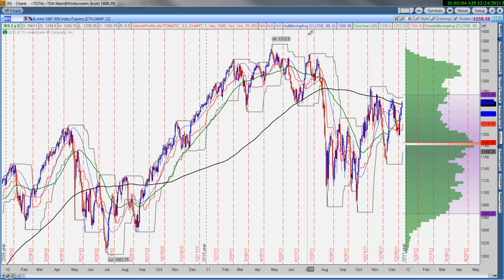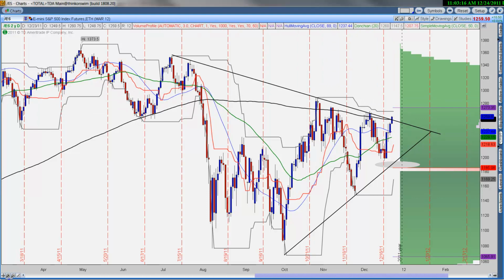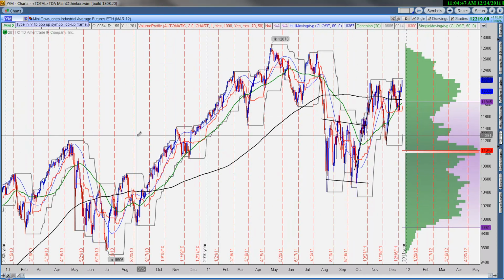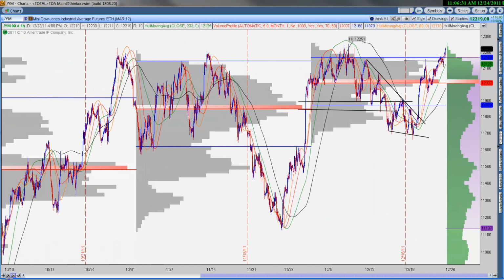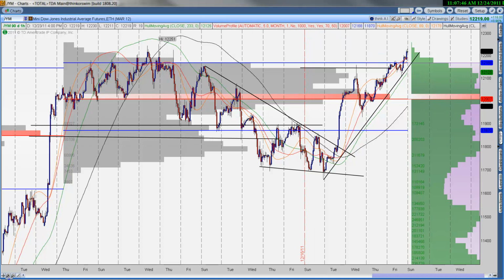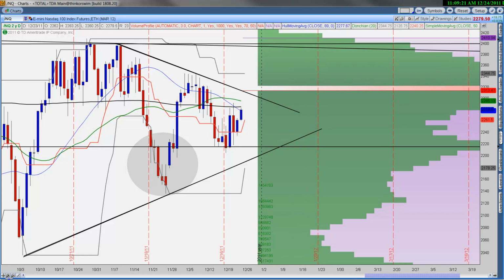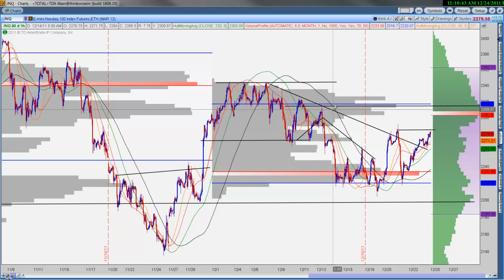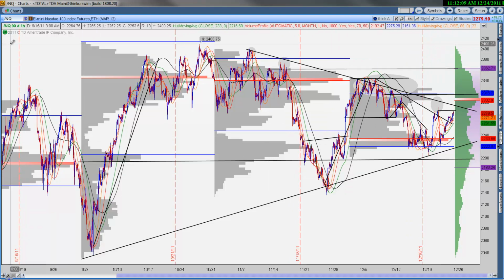Stock Market Weekend Update 12-24-2011 (HD)